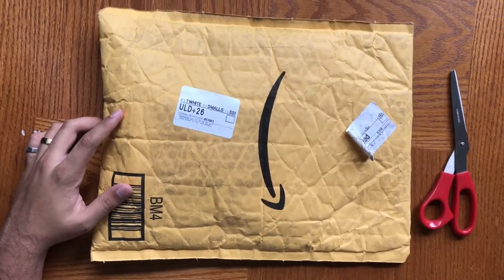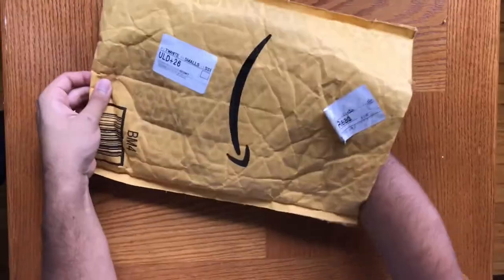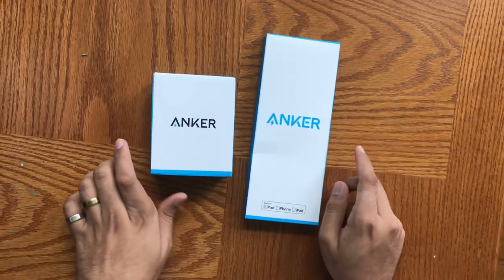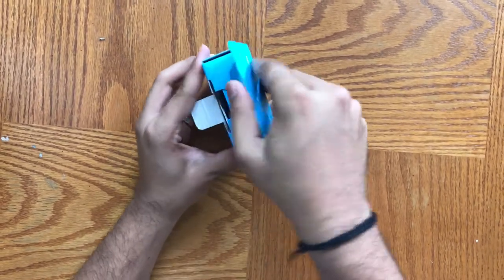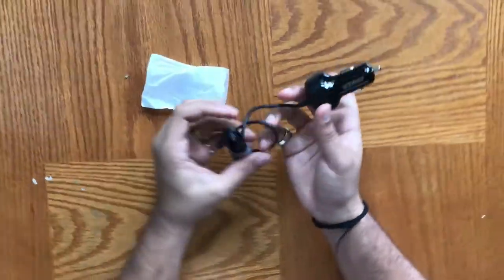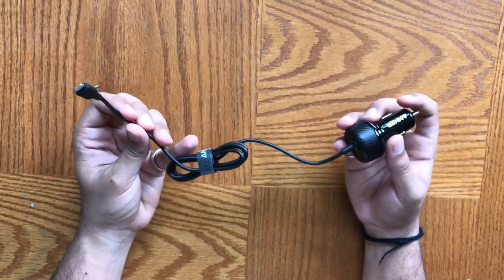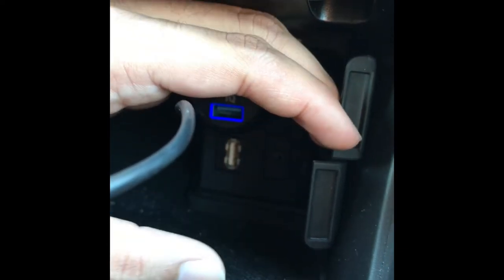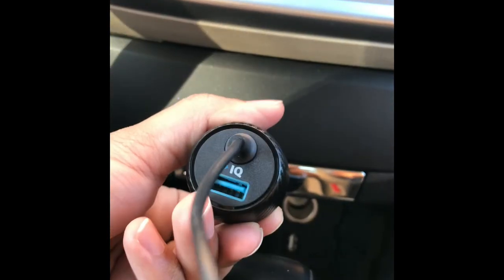Anker 2-Port Car Charger PowerDrive 2 Elite with Lightning Connector and PowerIQ Ultra-Compact 24W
Anker Ultra-Compact 24W 2-Port Car Charger, PowerDrive 2 Elite with Lightning Connector and PowerIQ

Welcome to AutoTech123 a Channel about all things Auto and Technology. I strive to bring you the latest Unboxing's, Review and How To's of New Products and Very good Old ones. As well as showing you how to install or update what you currently have in your car. There are give away's from time to time. I am also open to suggestions on what you guys want to see and are want me to review. Let me know Thanks!